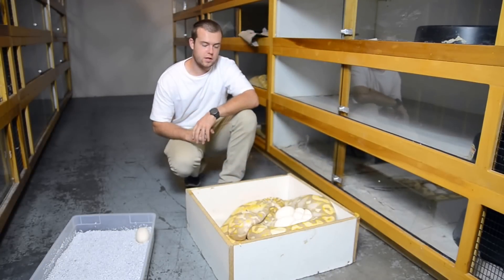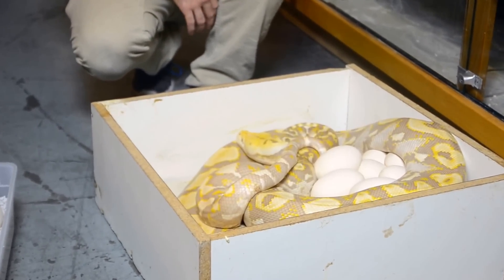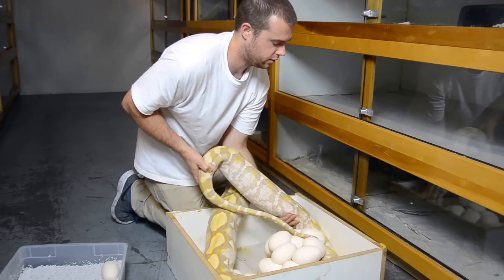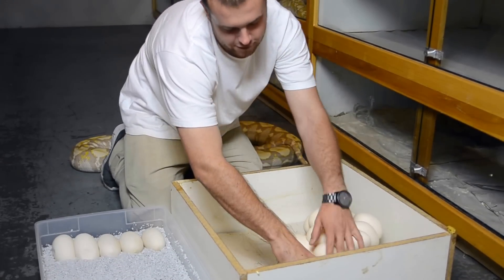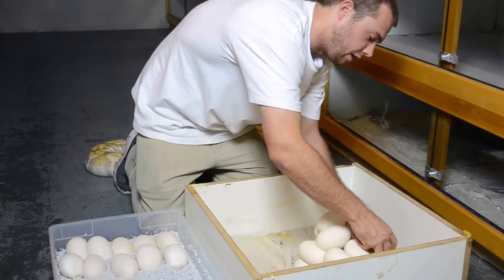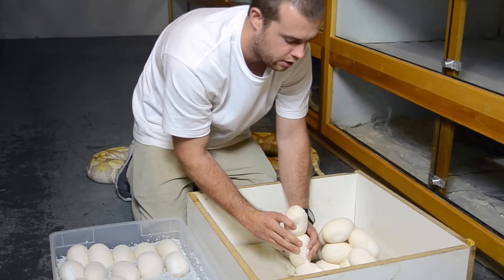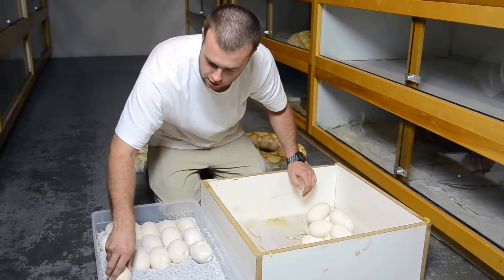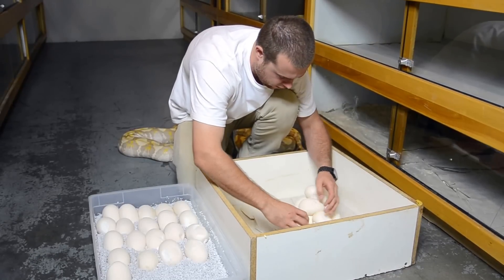Guess Who The Daddy Is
ESPythons.com